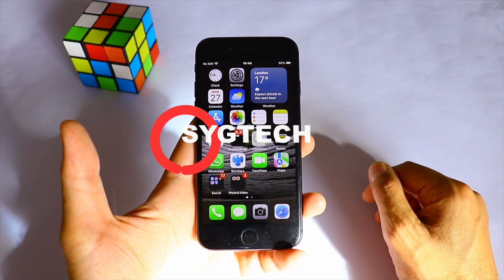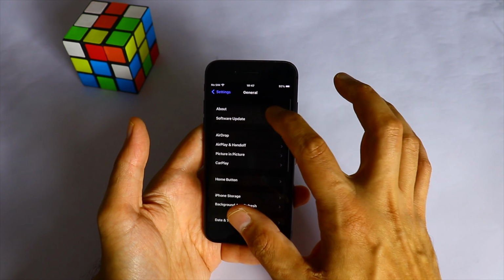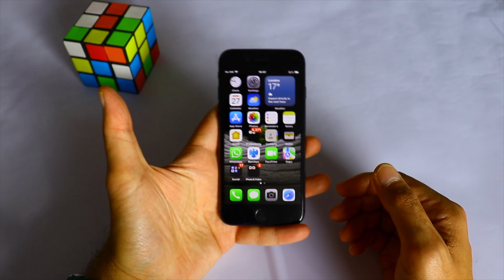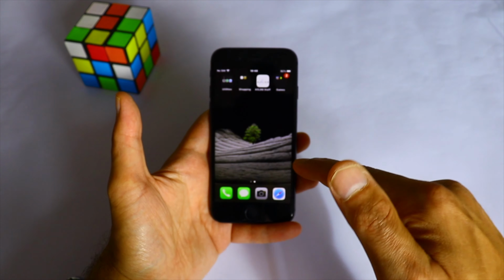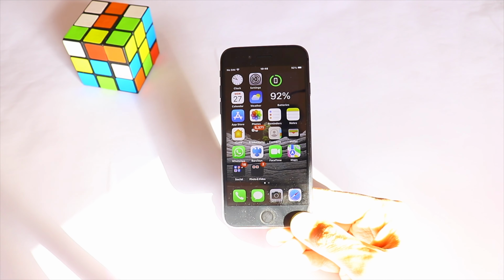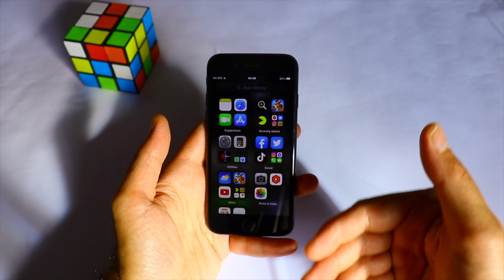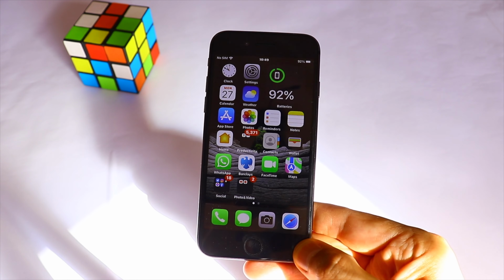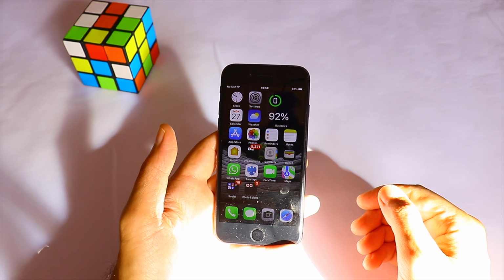iPhone 8 Week Later on IOS 15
🤓 Here you can find all kind of technologies. You can expect unboxing videos, some technology tricks and many more.